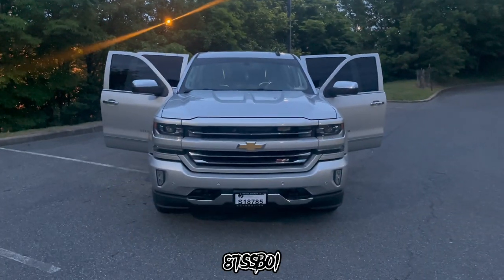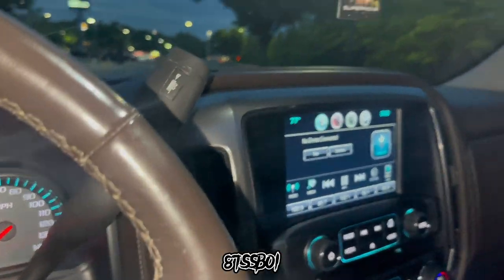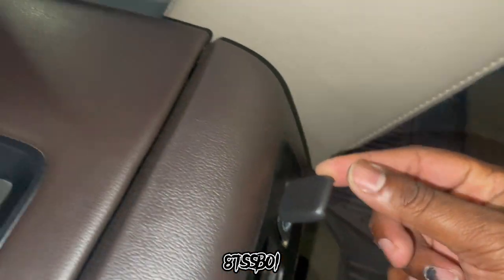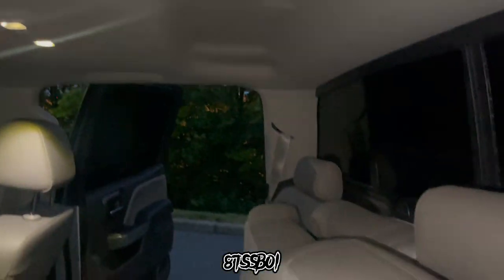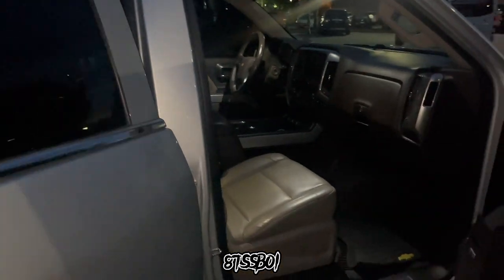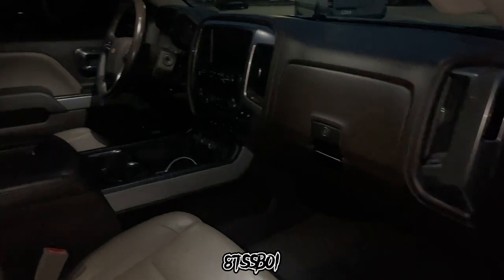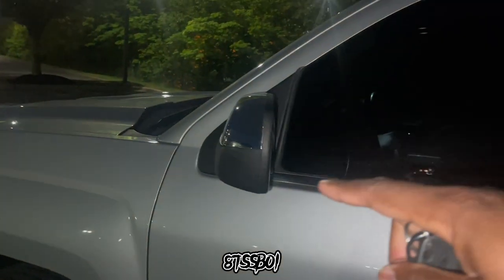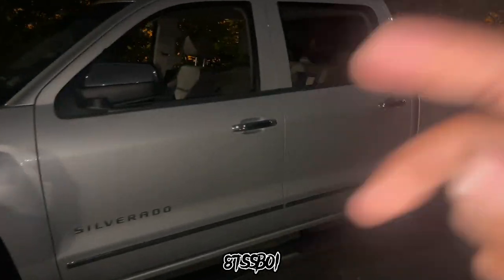WALK-AROUND / REVIEW OF MY NEW 2016 CHEVY SILVERADO Z71 LTZ